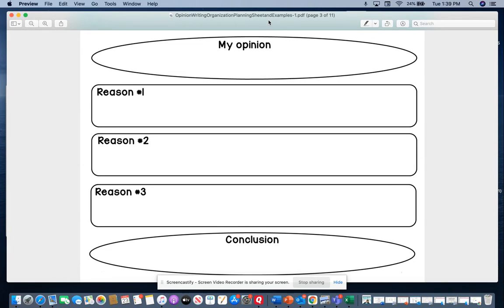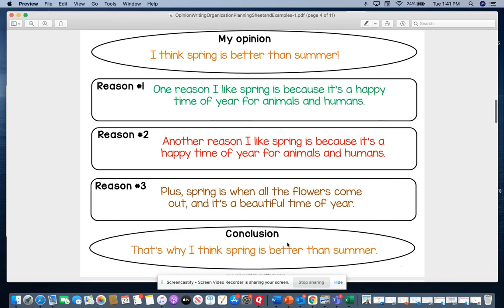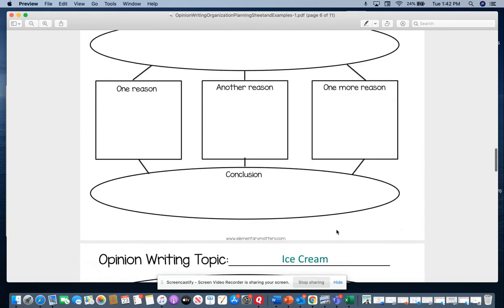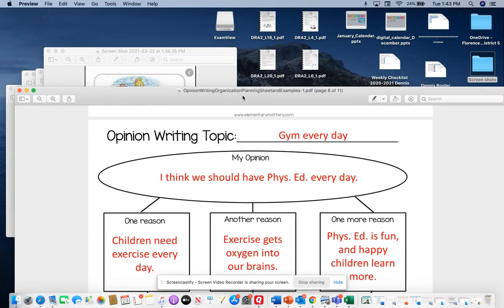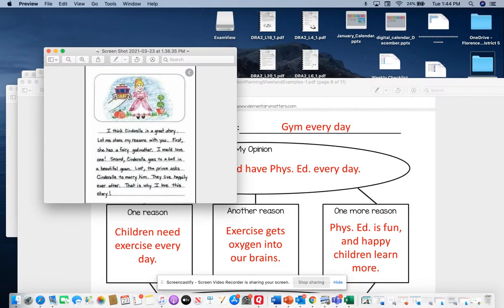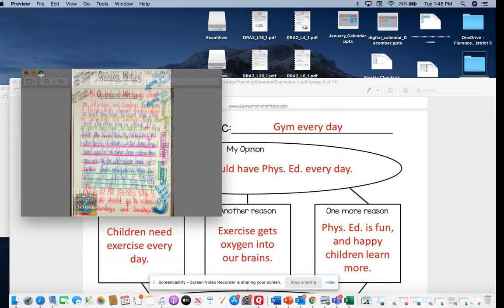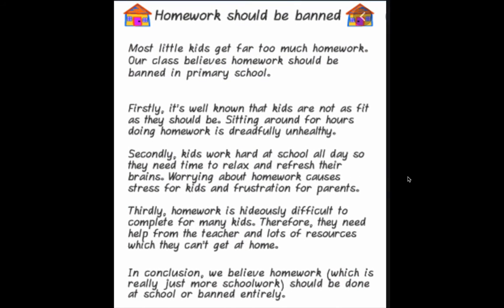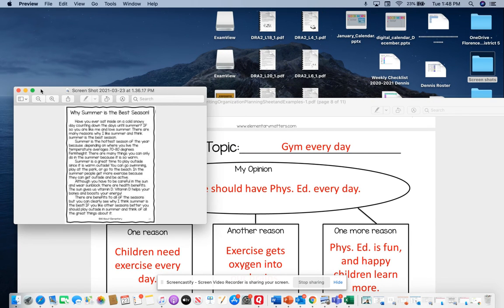Structure of Opinion Writing